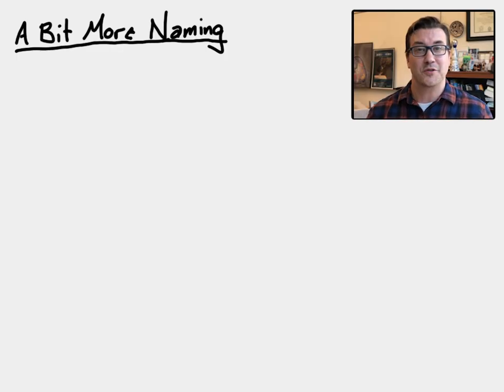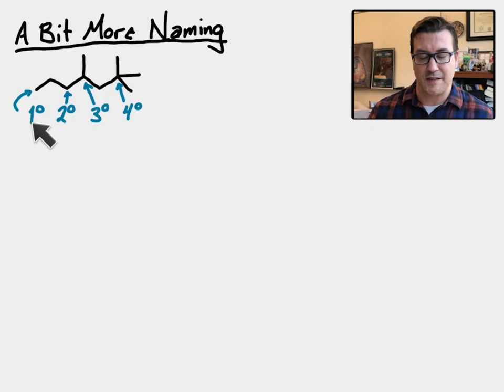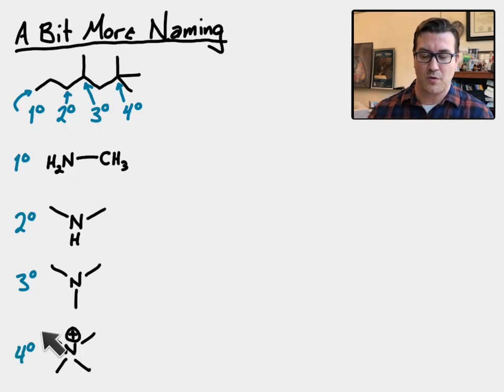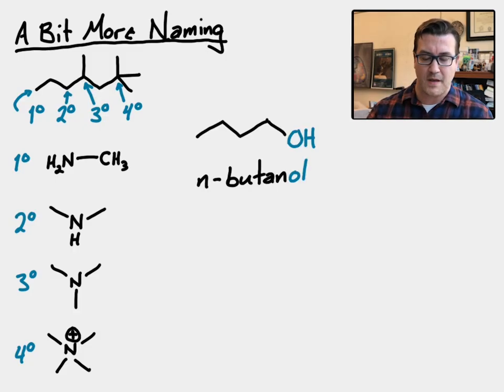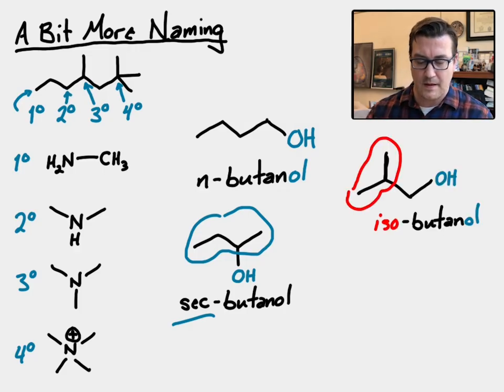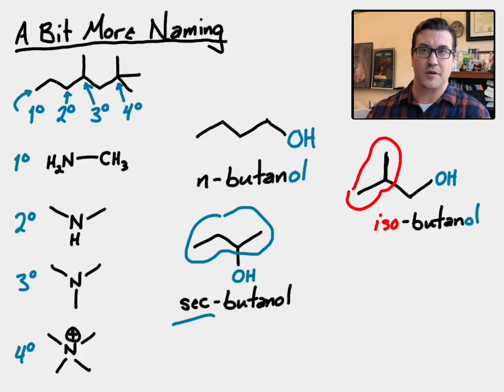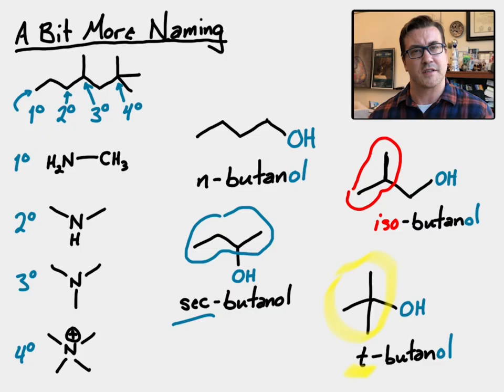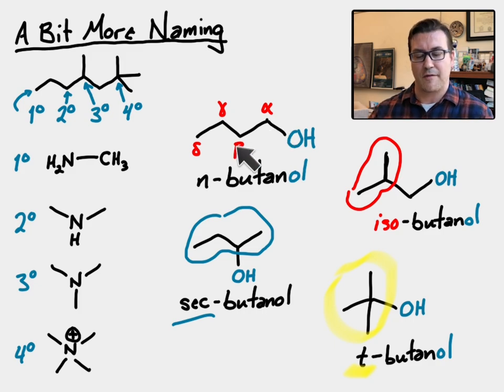More introductory nomenclature